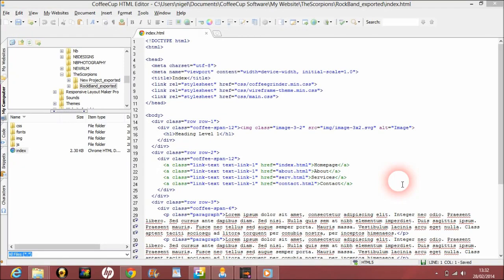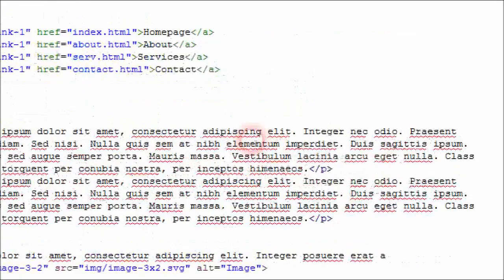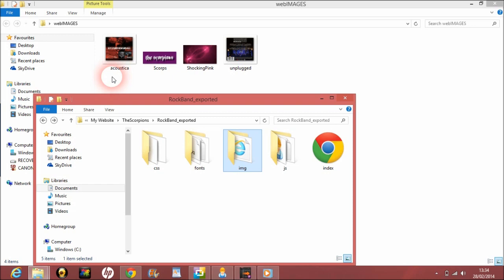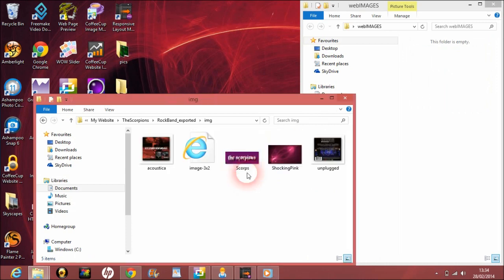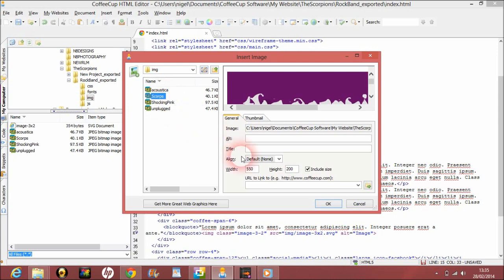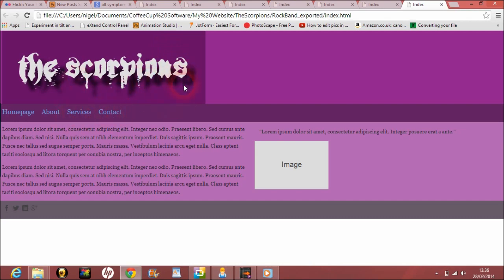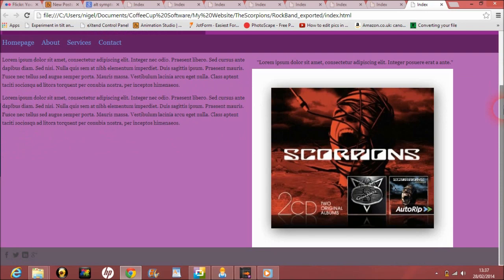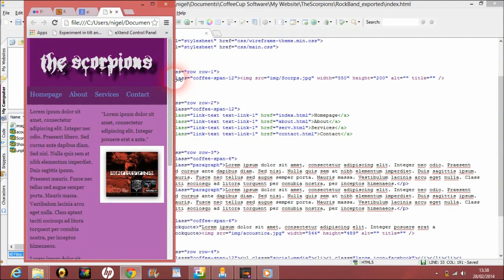Learn CoffeeCup's Responsive Layout Maker Pro the easy way!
Making responsive web design with Coffeecup's RLM and an HTML editor.
There is a learning curve with the RLMP hopefully I can clear some of that up in easy steps.